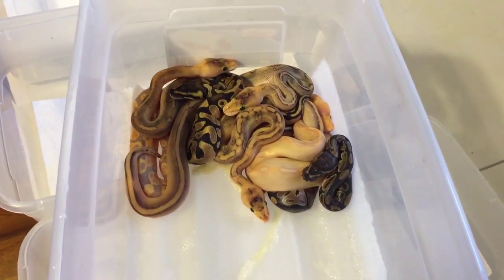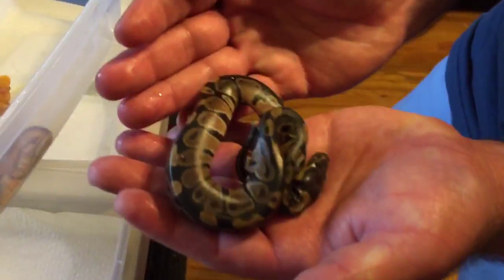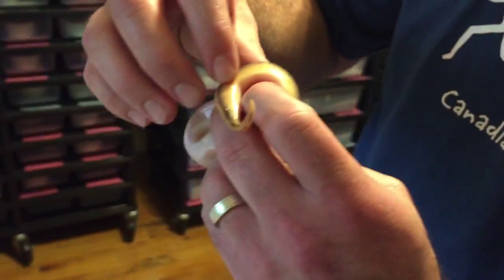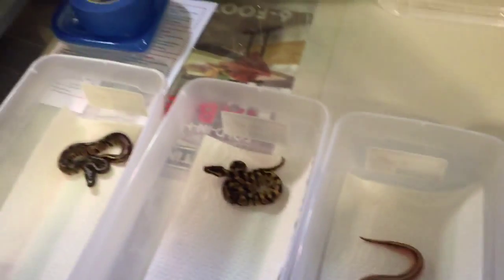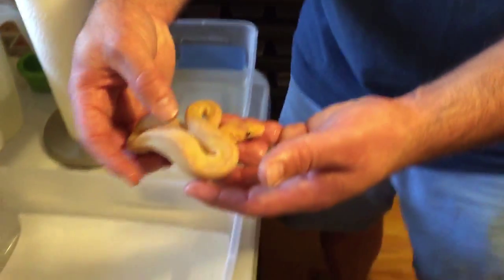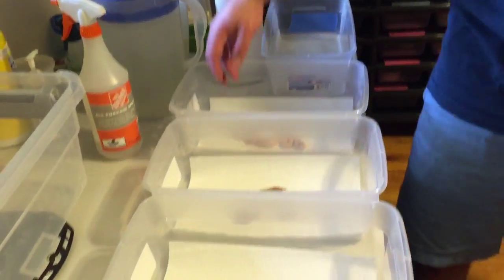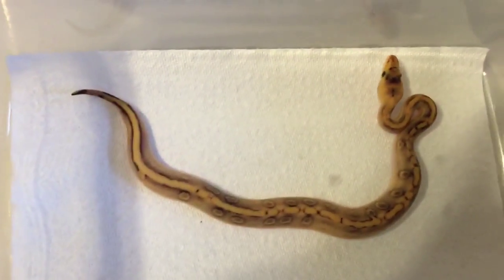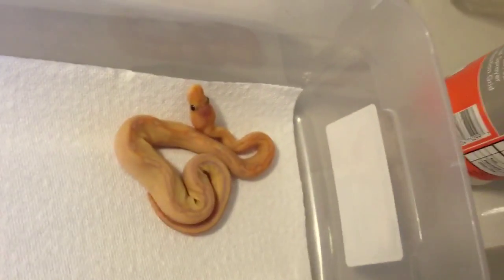Ball python Clutch 2 all shed out